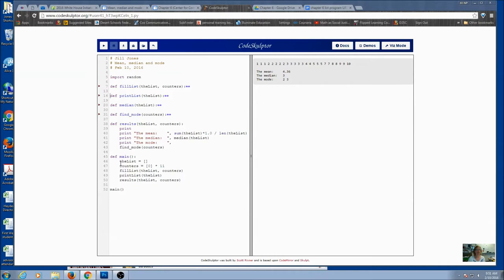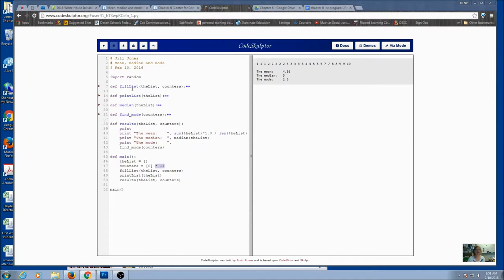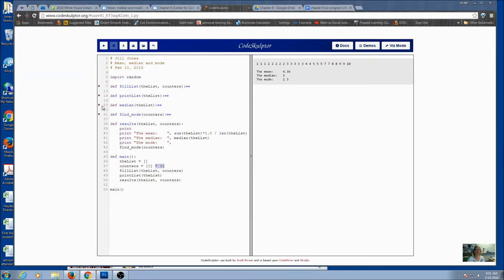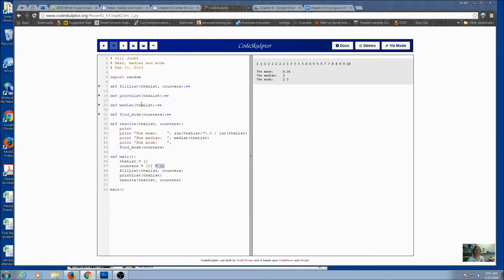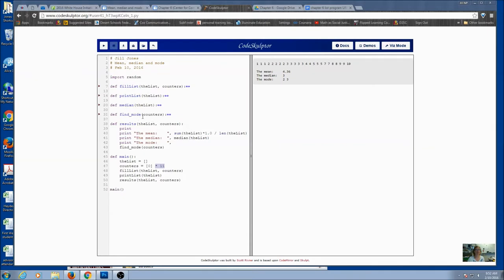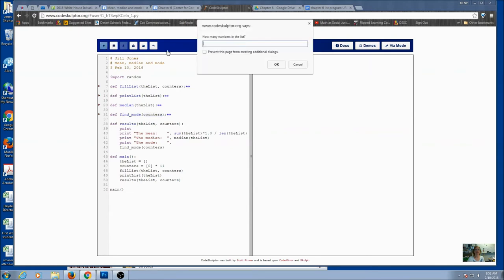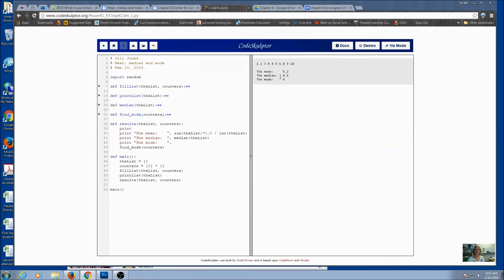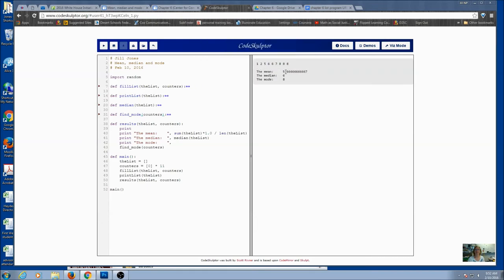Mean Median and Mode Program